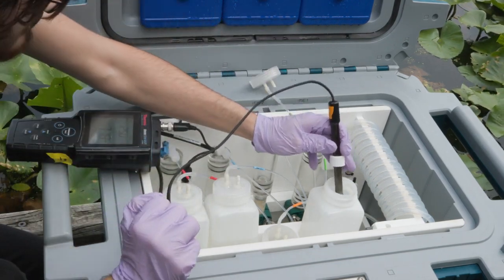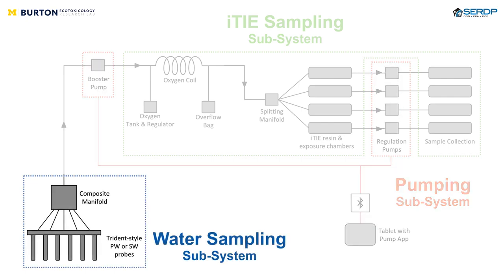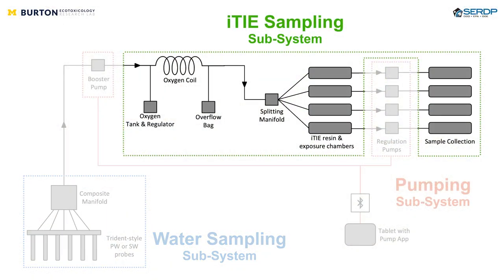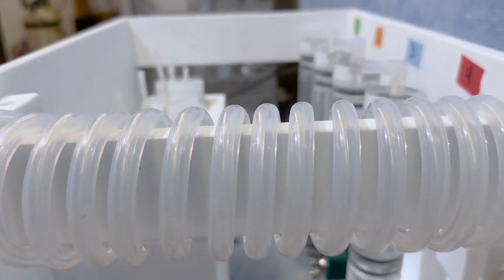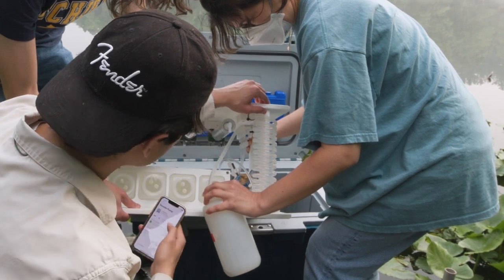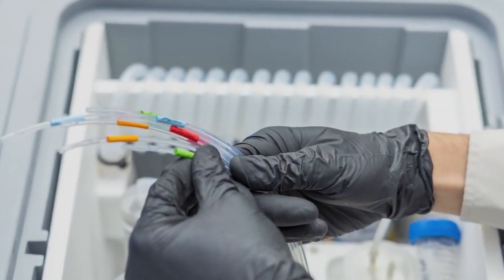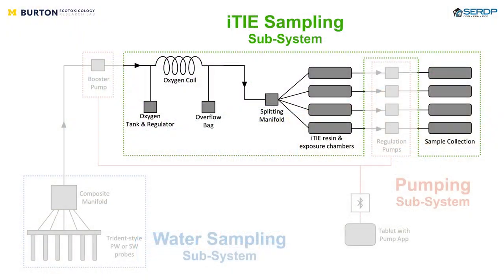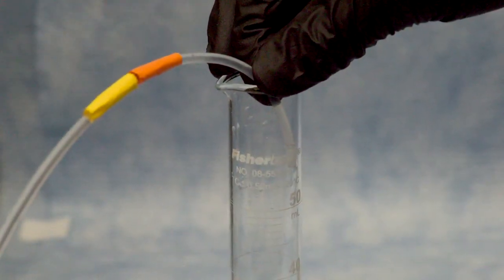In Situ Toxicity Identification Evaluation (iTIE): Assessing Impacted Aquatic Sediments (Part I)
This video is the first in a two-part video series, and provides an overview of the the in situ Toxicity Identification Evaluation (iTIE) technology for assessing impacted sediments, remediation success, and source identification under a SERDP project. Full details of this SERDP project are available